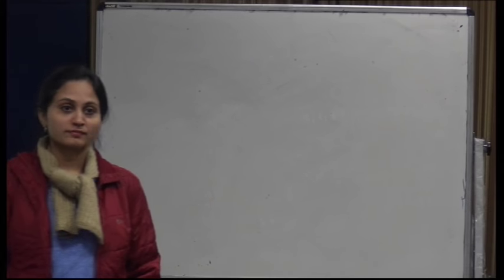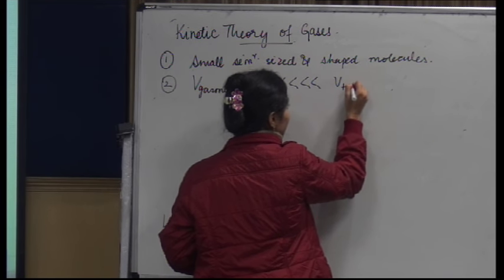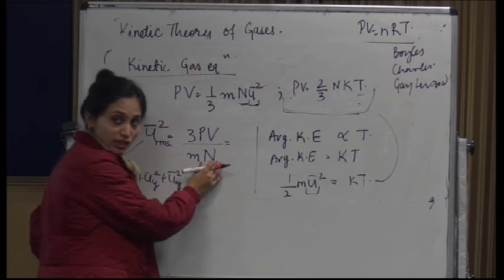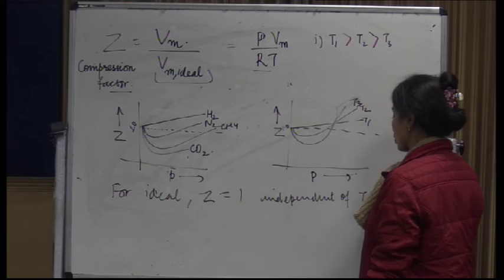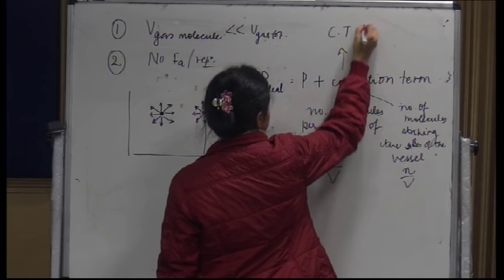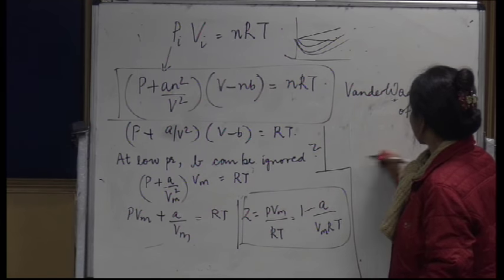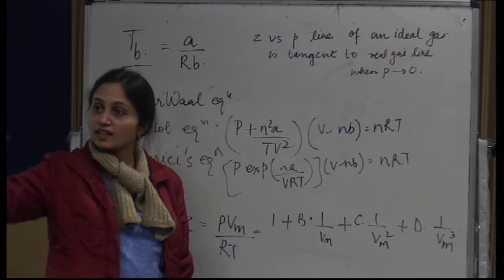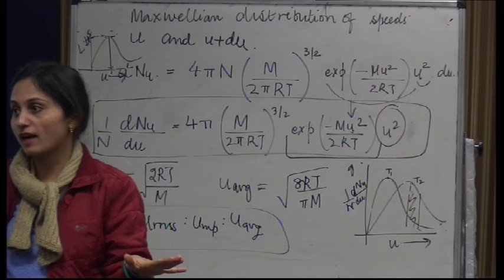CBSE Udaan XI 24.12.2016 Session 2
Session 1 - Mathematics - Angle between lines and distance of a point from a line, Concurrency of three lines.
Session 2 - Chemistry - Kinetic theory of gases-Maxwell Boltzmann's Distribution of speeds.